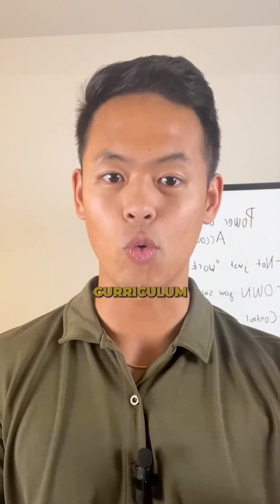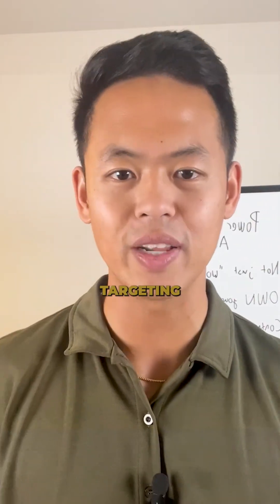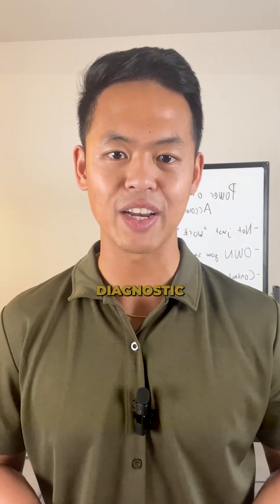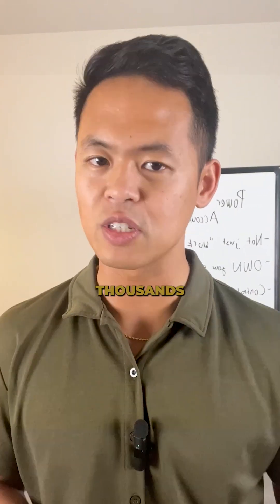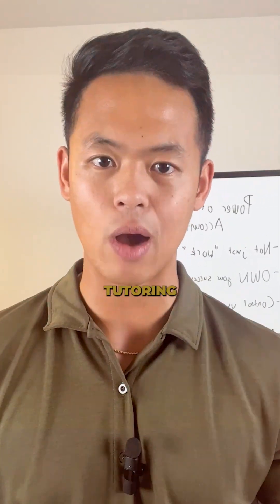Costly SAT Mistake Most Parents Make 💸💔